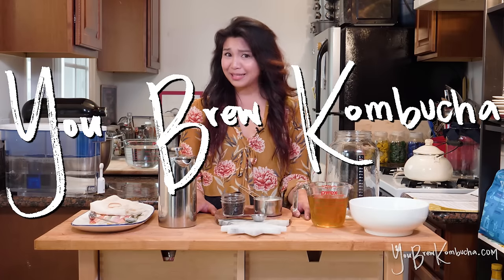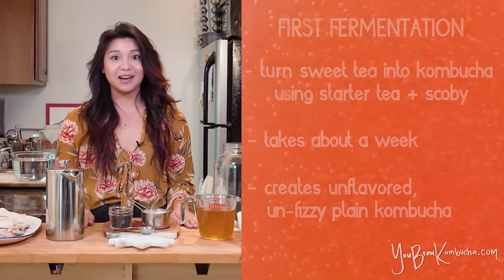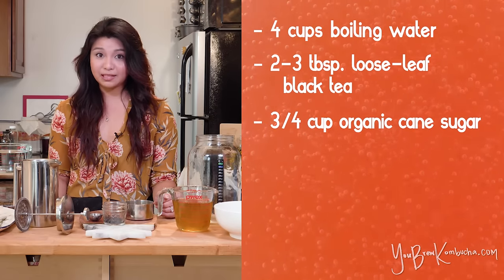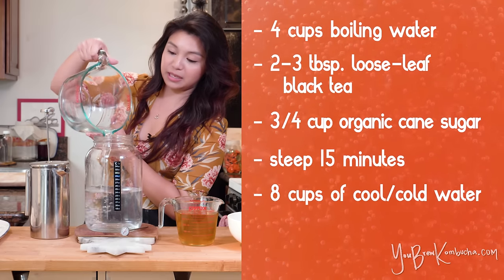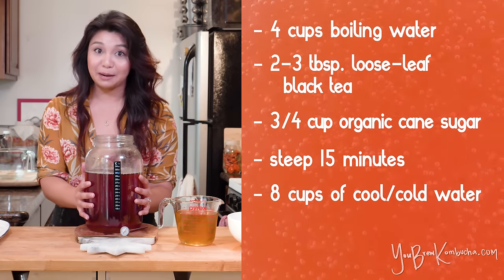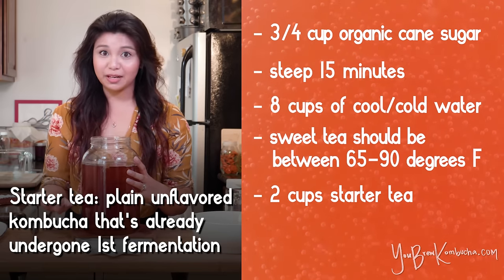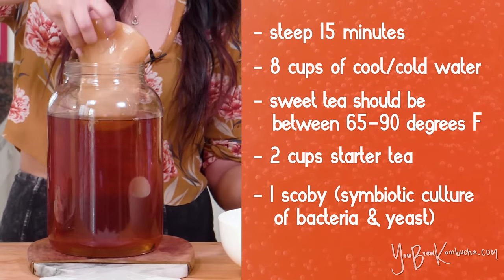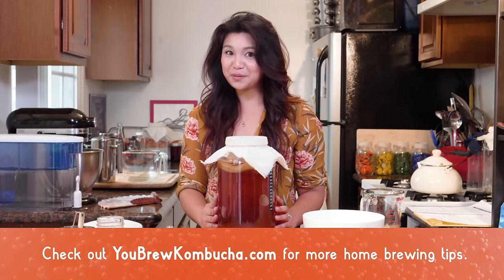Quick Start Guide to Homemade Kombucha (First Fermentation)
0:19 - What is F1 vs. F2
0:54 - kombucha recipe (1 gallon)
2:38 - why you make a tea concentrate
3:27 - ideal temperature range for kombucha
3:51 - What’s starter tea and why it’s important
4:27 - what to do if you don’t have enough starter tea
4:40 - should you use vinegar
5.23 - types of covers that work for F1 vessels
5:40 - how long to let it ferment

* For a list of all my recommended materials + where to buy them (for new brewers to build your own kombucha starter kit or for expert brewers to upgrade your materials)

* If you’re interested, watch my video on homemade CBD Kombucha, and find my favorite water-soluble CBD products